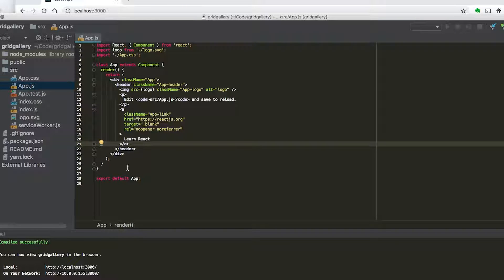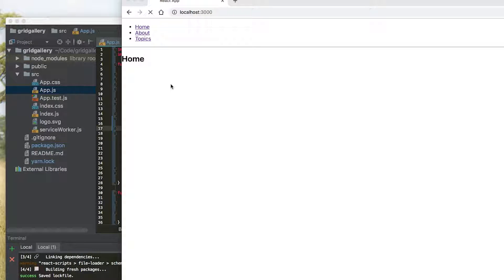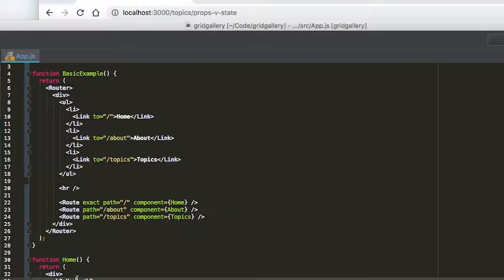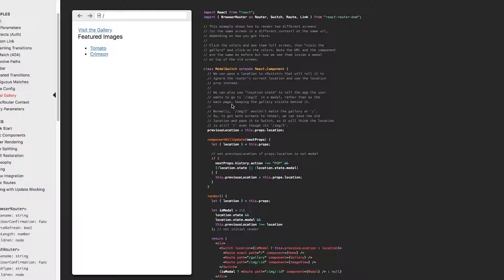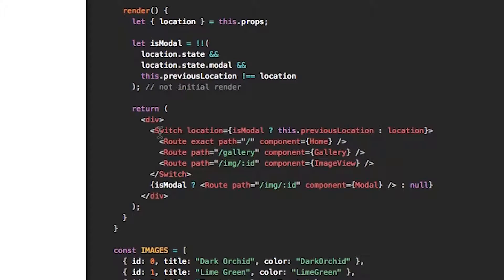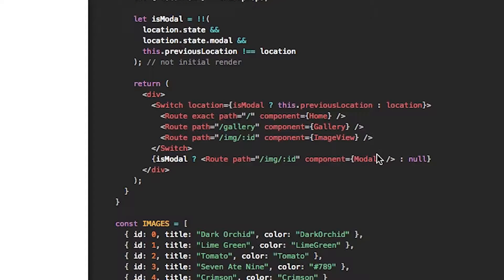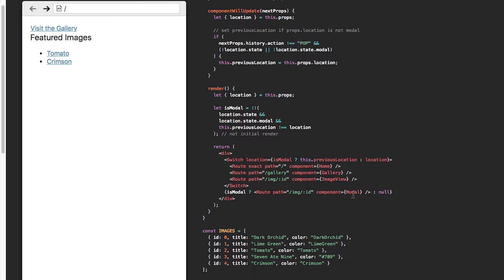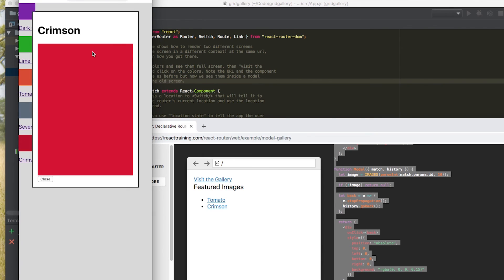Image Galleries with React Router